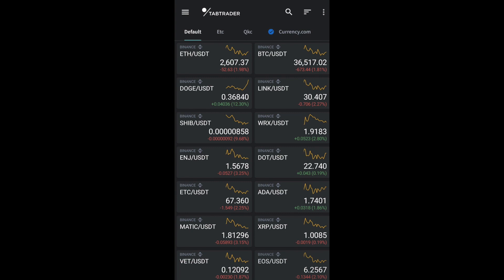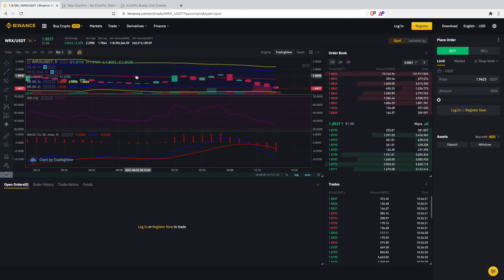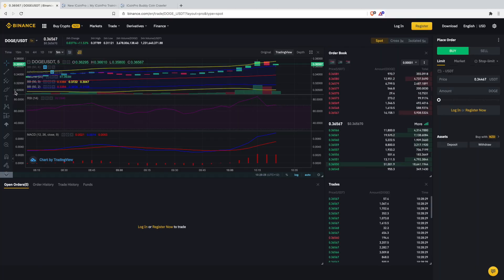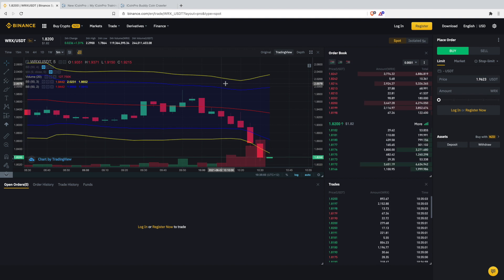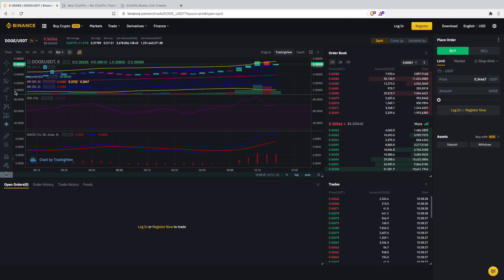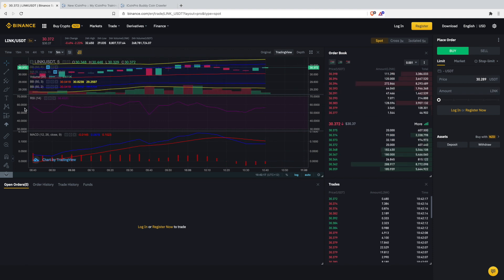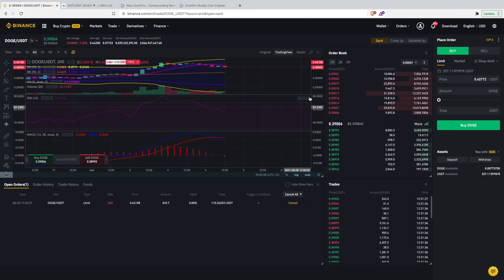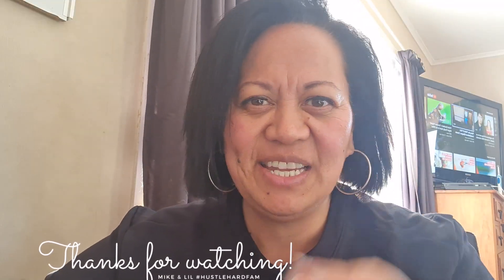MAKE 50K CRYPTO TRADING STARTING WITH $300 VLOG #6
Welcome to Mike & Lil hustlehardfam Channel

This is Vlog #6 of our Crypto Trading Journey starting with a $300 balance

We will share each week how we are doing what we do to achieve the 50K by the end of 2021

Enjoy and stay blessed
Mike & Lil

We Mike & Lil are Crypto Day Traders, we love to eat and travel! We are based in New Zealand.  When we are not travelling overseas we will show local to dos and eateries! We are passionate about sharing our knowledge on the Crypto exchange but we also like to have fun because we are all about living life to the fullest!

Thanks Mike & Lil x